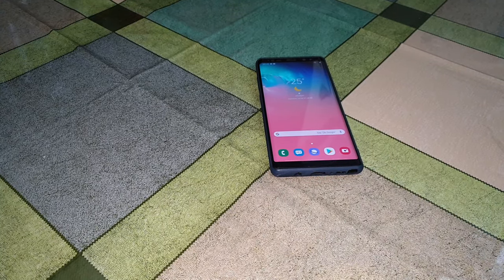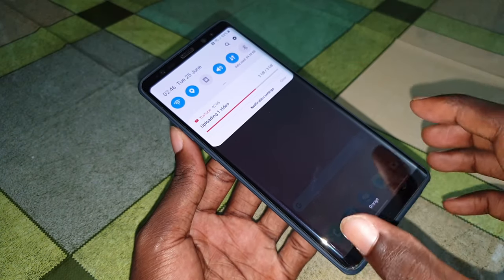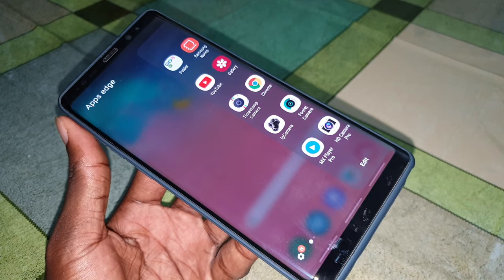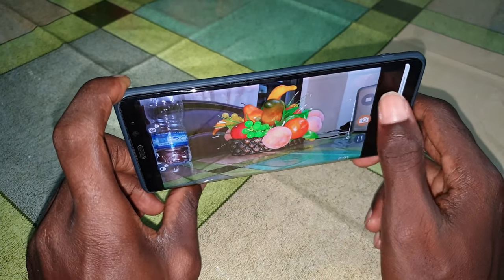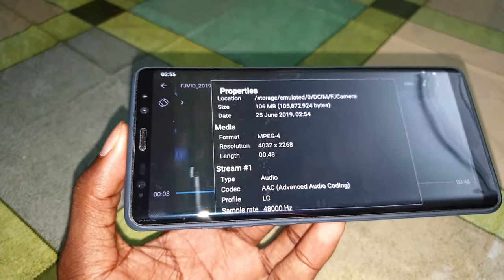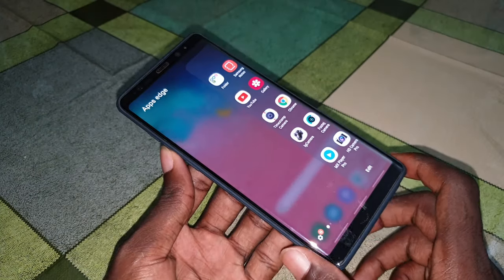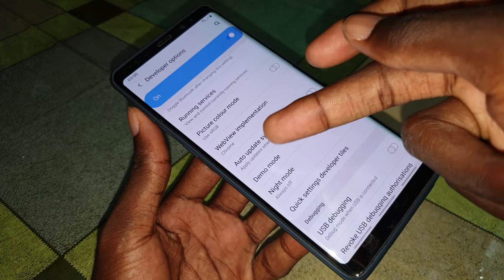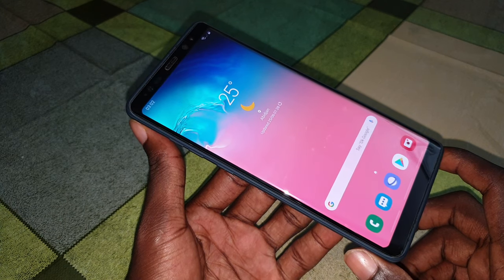Galaxy S10+ Rom Setup on Note8/S8/S8+ With Best Camera Apps - HadesRom v7